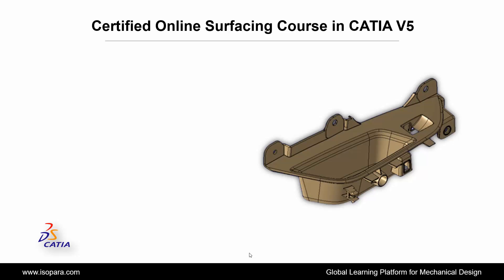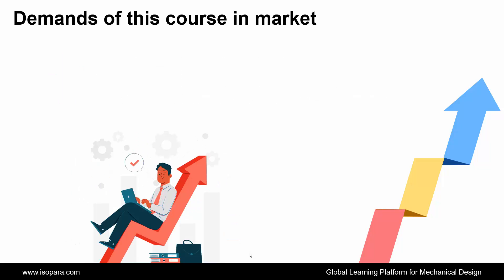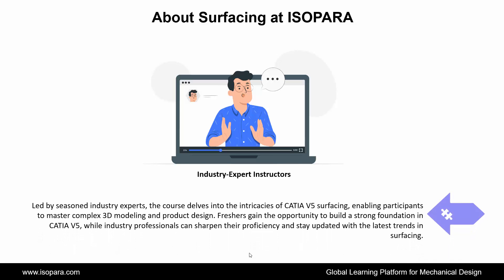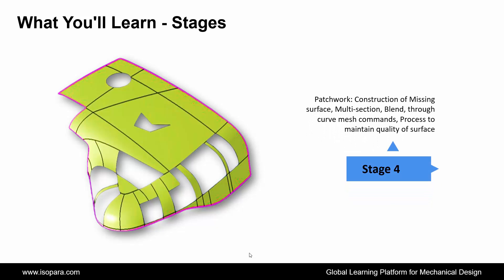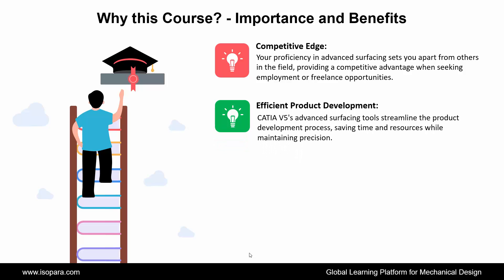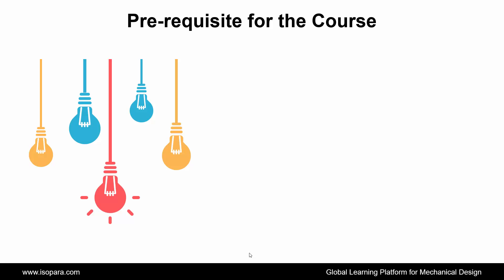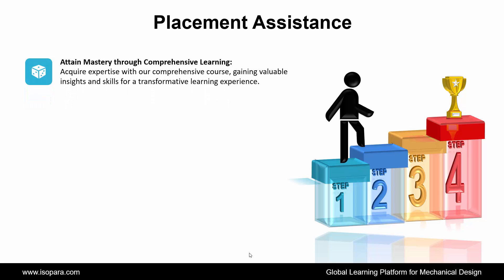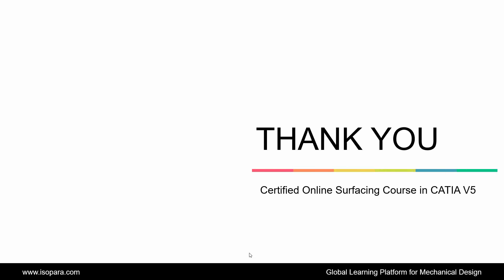Advanced Surfacing Course in CATIA V5 || Certified || ISOPARA.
🛄 About the Certified Online Advanced Surfacing Course in CATIA V5 at ISOPARA.

🛄 What You'll Learn in this Course: 👇👇
👉Introduction: Foundation build up to Advanced and in-depth level of surfacing commands..
👉Basic Surfacing: Elementary Surfacing model creation, Understanding of command behavior and their implementation.
👉Advanced Surfacing: Using wire-frame commands to create surface models (No use of sketch to create profiles).
👉Patchwork: Construction of Missing surface, Multi-section, Blend, through curve mesh commands, Process to maintain quality of surface.
👉A to B Surface creation: Why A to B, Creation of B surface as per styling, given thickness parameter, and then create solid.
👉Styling update: Update Surface as per master section, use of all surfacing knowledge here, very important for CAD test.
👉Variable thickness: Surface creation as per the master section with varying thickness, helps us to create complex surfacing tasks.
👉Tooling purpose: Surface creation between two surfaces for tooling purposes.
👉Basic style creation: Concept design, new styling design as per given images.
👉Surface modification: Replacing old A-Surface with new one, use of quick select command in CATIA or NX for modification purposes.